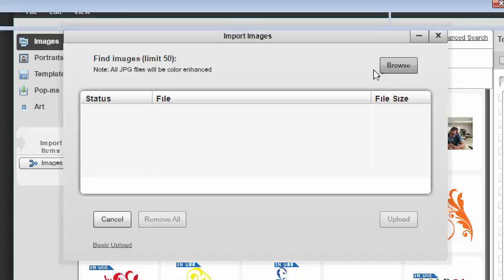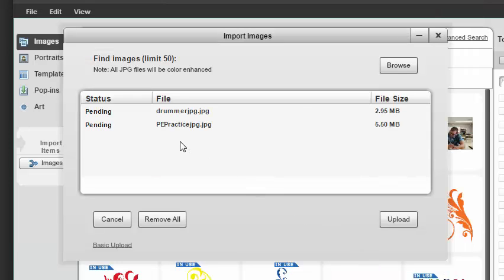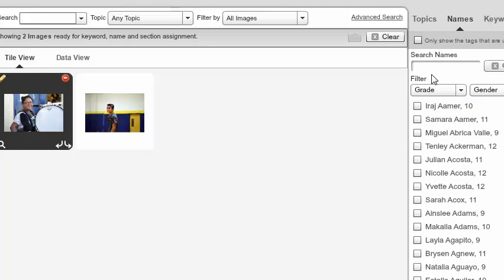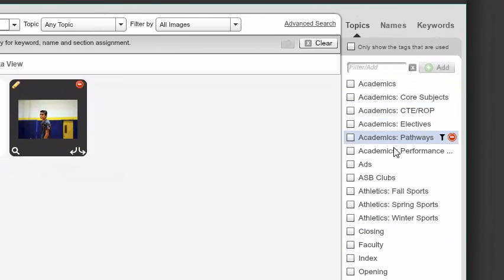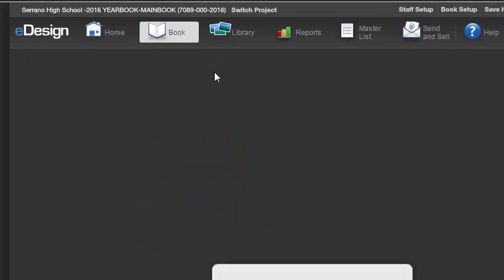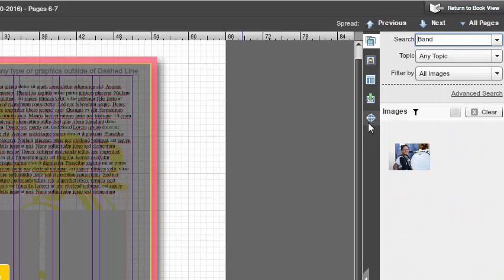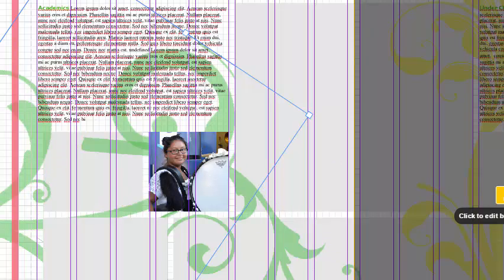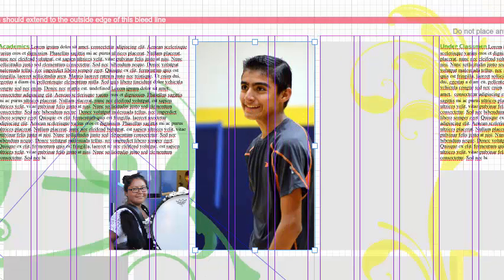Upload images into Herff Jones